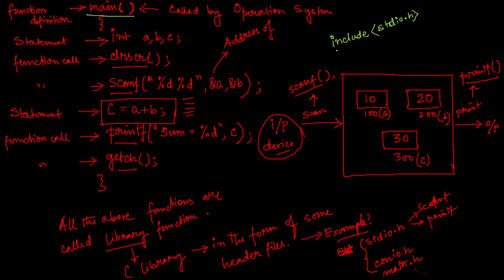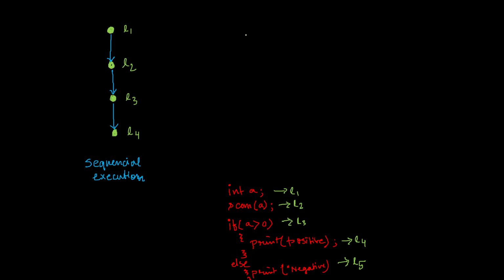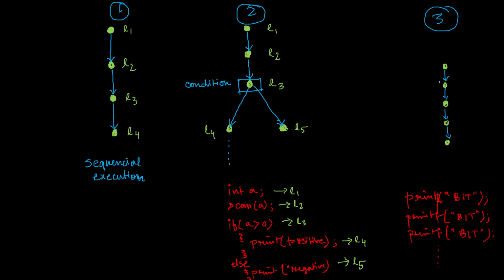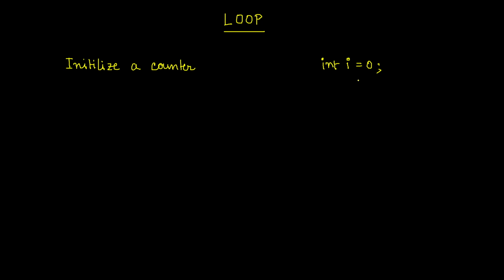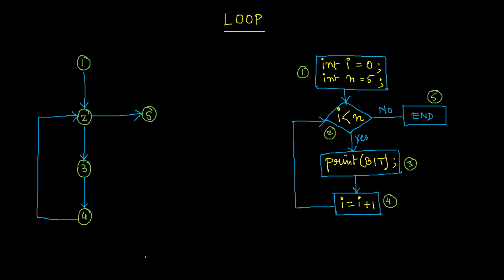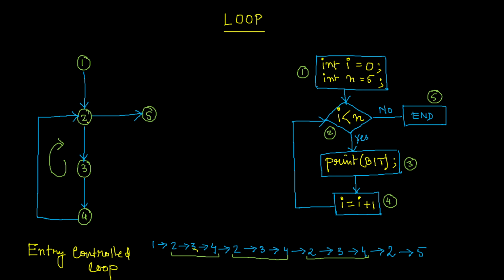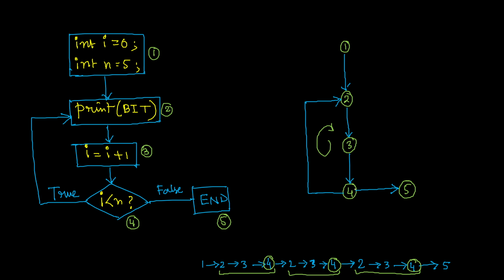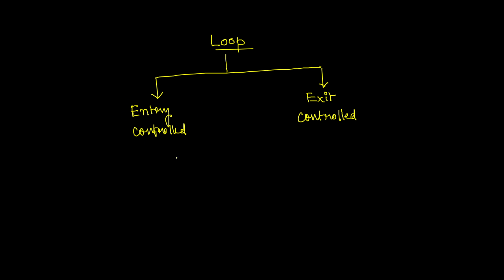Introduction to C lecture 11: Introduction to Loop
Introduction to Control statement | Introduction to loop | Entry controlled and exit controlled loop | Difference between entry controlled and exit controlled loop